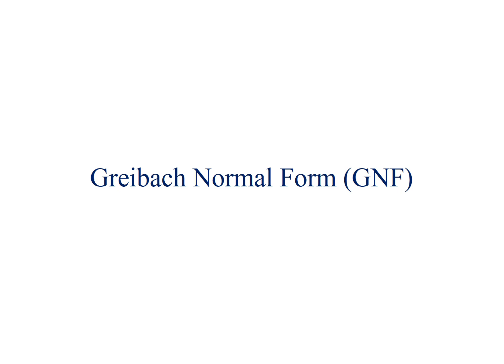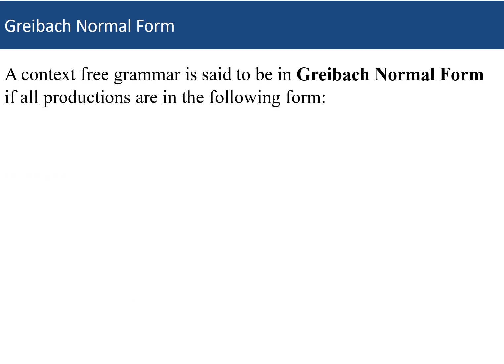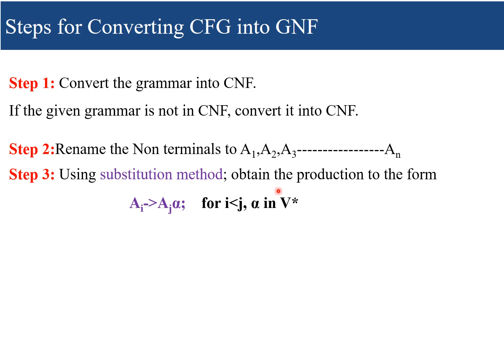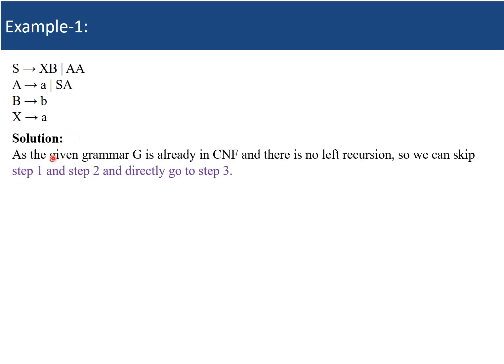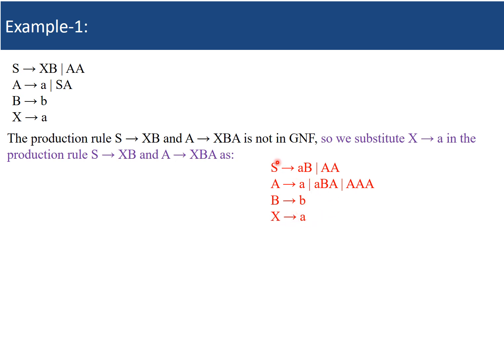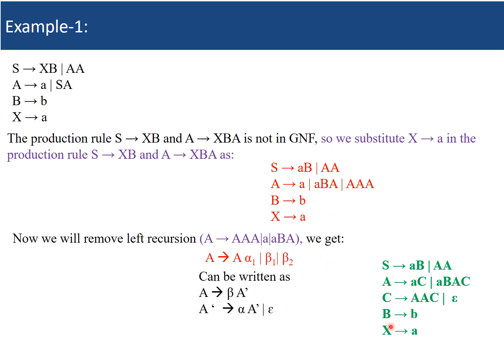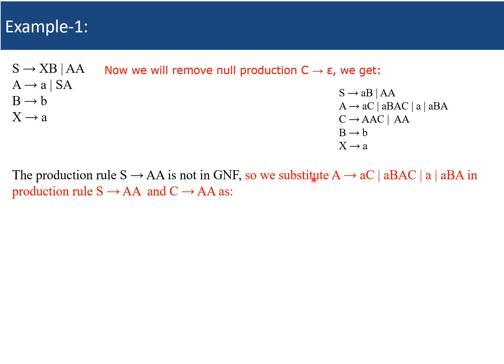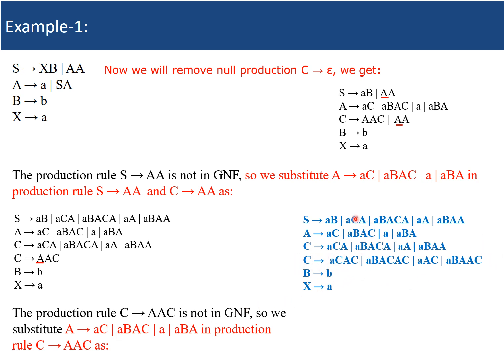Converting CFG to Greibach Normal Form (GNF) in 10 Minutes!|Simplifying Context-Free Grammar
🚀 Unlock the Power of Greibach Normal Form (GNF) in Just 10 Minutes! 🚀

Want to level up your understanding of context-free grammars (CFG)? 🤔 In this video, we break down Greibach Normal Form (GNF), the ultimate tool for simplifying grammars and boosting your parsing skills! Whether you're a student or a coding enthusiast, GNF is essential for mastering formal languages and computational theory.

🔥 What you'll learn:
-The secret sauce of Greibach Normal Form
- Step-by-step guide to converting any CFG into GNF
- How GNF makes parsing way easier!
- How GNF compares to Chomsky Normal Form (CNF)
- Real-world applications in theoretical computer science!

 -This is your one-stop crash course on GNF. Get ready to demystify complex concepts and start using GNF like a pro! 💻✨